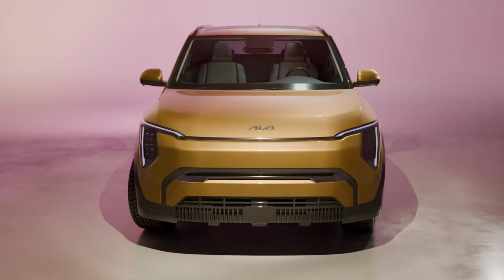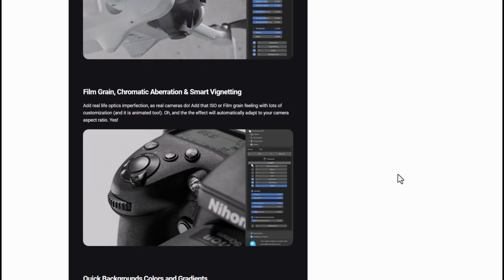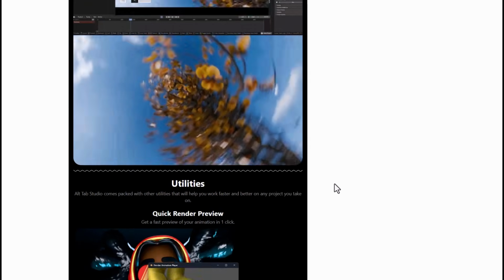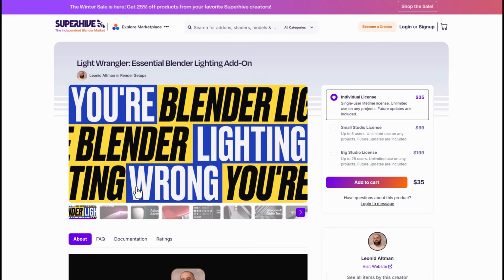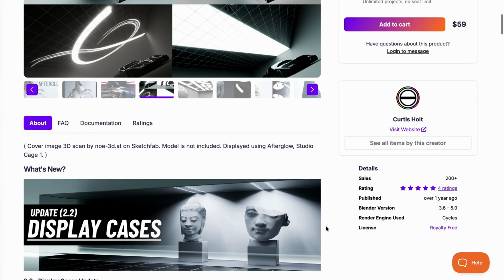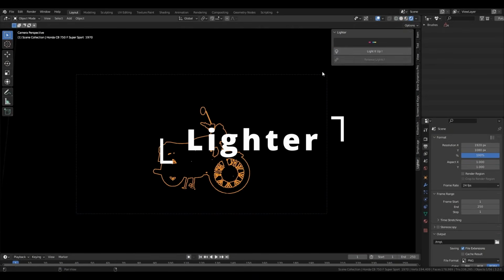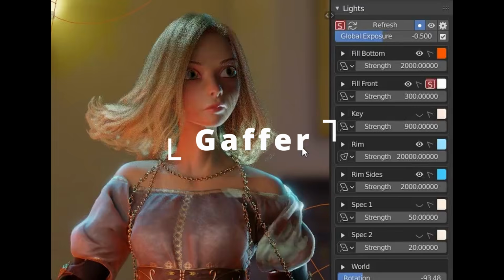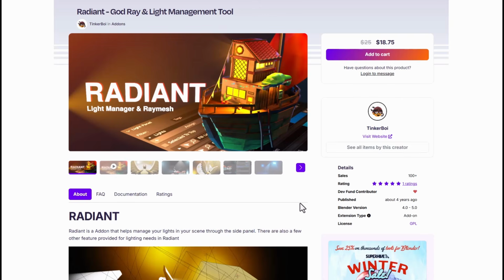Blender Lighting Addons You Need In 2026! (Studio)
Let's take a look at some of the studio addons you need for blender in 2026.
00:00 Intro
00:14 StudioVerse 1.0
02:31 Alt Tab Studio Pro
03:48 Light Wrangler: Essential Blender Lighting Add-On
04:38 Light Studio.
05:17 AfterGlow
06:04 Quick Studio
06:52 Light Array
07:16 Lighter Addon
08:02 Extra Lights- Photometric Lighting For Blender
08:52 Gaffer - Light & HDRI Manager
09:31 Honourable Mentions
09:34 Vera Studio
09:51 Radiant - Light Manager & Ramesh